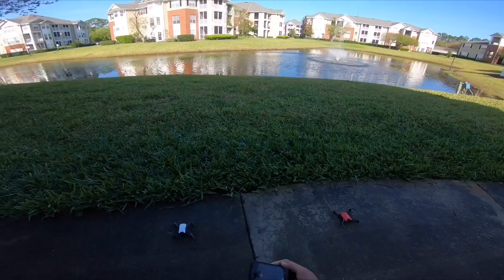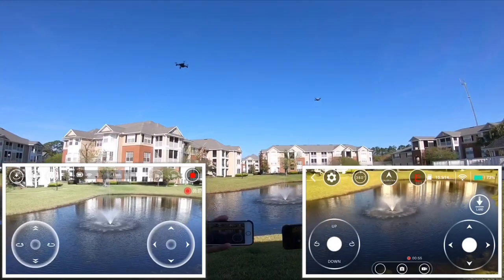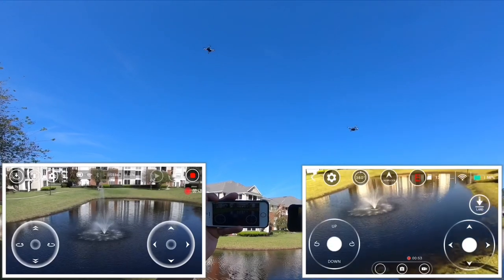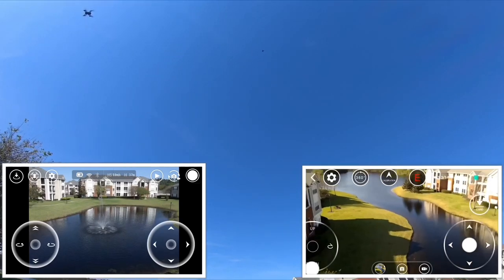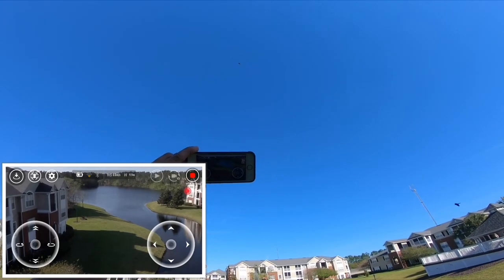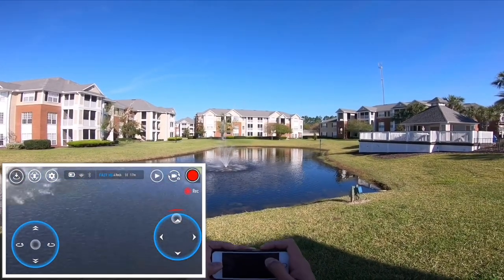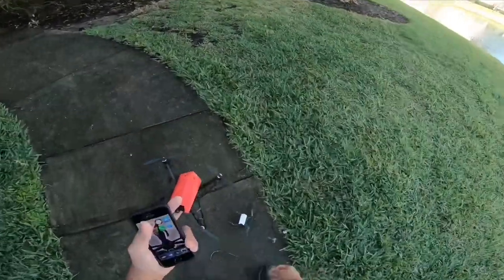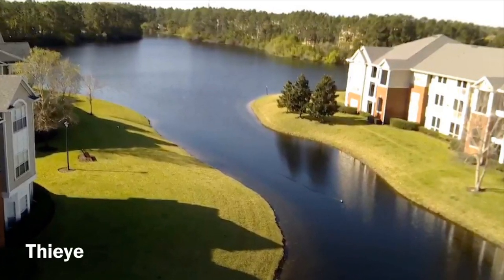Dji Ryze Tello Vs Thieye Dr.X flying both at the same time:What to expect and more.🤔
Thieye Dr.X mini drone compared to Dji Ryze Tello video quality and flight time in Real life Flying.Now you guys can see which one to choose from both micro drones.Thank you for watching subscribe like and share!😎👍